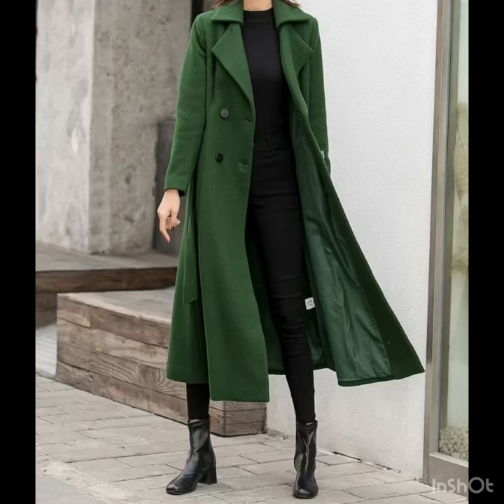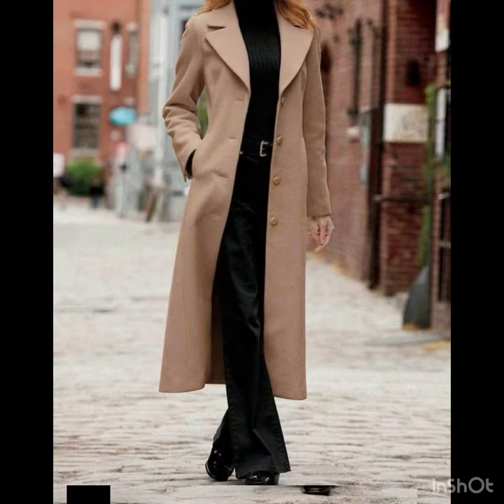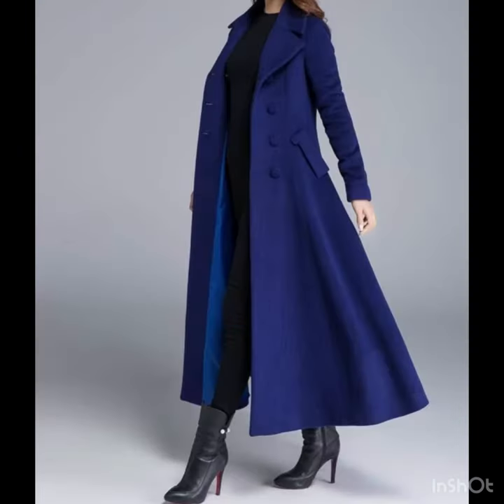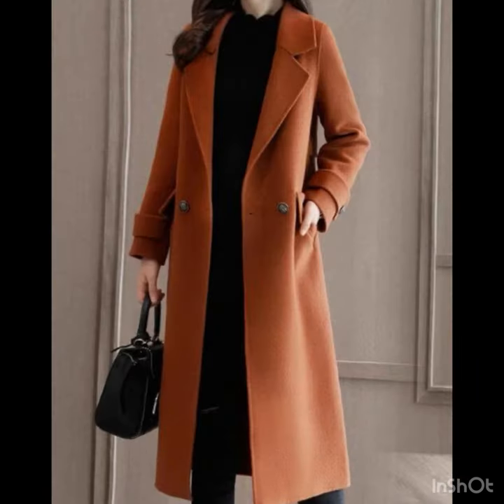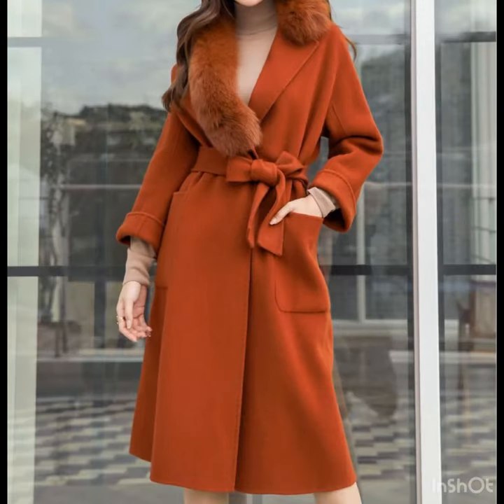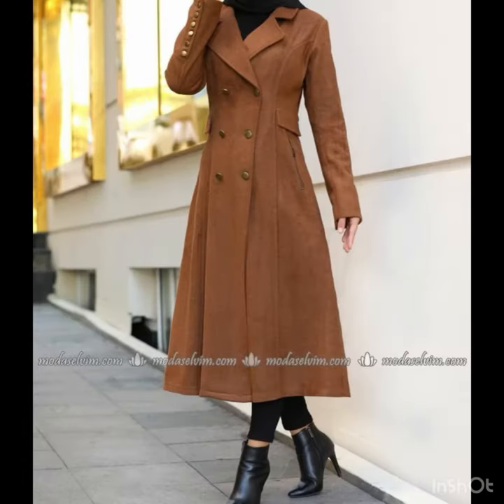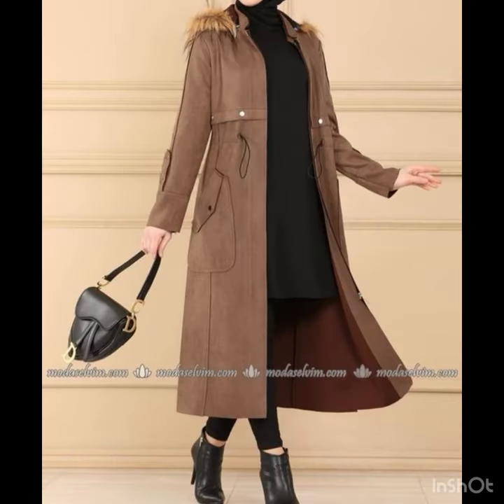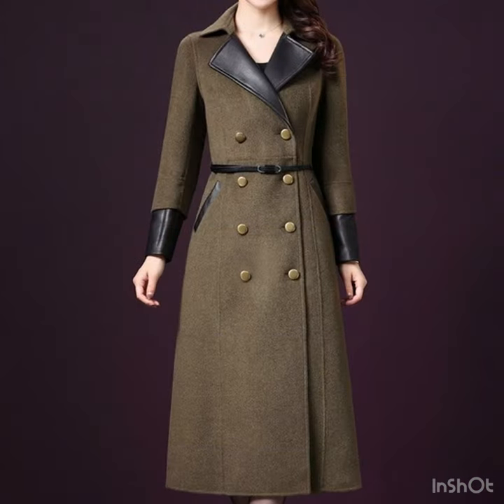Latest Winter Trench Coats designs ideas // Exclusive long coats designs ideas for women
Step into sophistication with our latest collection of long and trench coats! 🧥✨ Explore timeless elegance and modern trends as we unveil a stunning array of outerwear designed to elevate your style game.
Long Coat Fashion
Trench Coat Trends
Classic Outerwear
Stylish Winter Coats
Runway-Inspired Trenches
Chic Coat Lookbook
Elegant Outerwear Designs
Versatile Long Jackets
Modern Trench Coat Ideas
Tailored Coat Styles
Fall/Winter Fashion Inspiration
Sleek and Sophisticated Coats
Street Style Outerwear
Must-Have Long Coats
Fashionable Trench Coats
Seasonal Coat Collection
Outerwear for Every Occasion
Timeless Coat Fashion
Winter Wardrobe Essentials
Dressing Up with Long Coats
Immerse yourself in the world of luxurious fabrics, flattering silhouettes, and statement-making designs. 🍂❄️